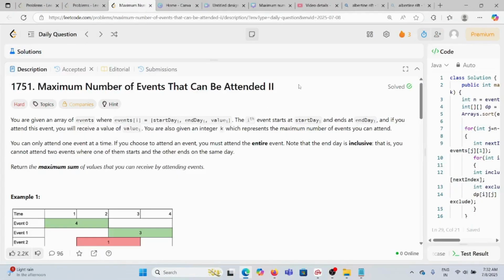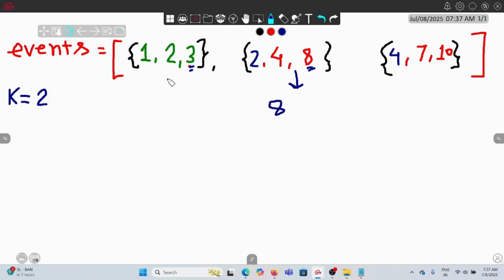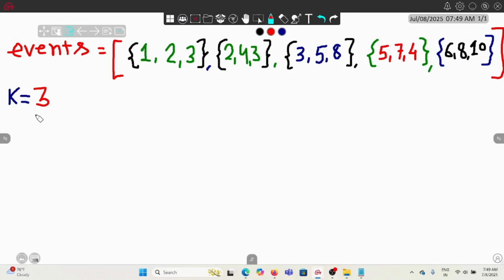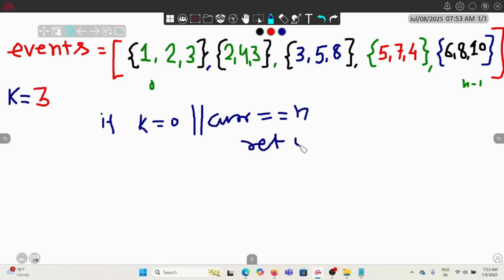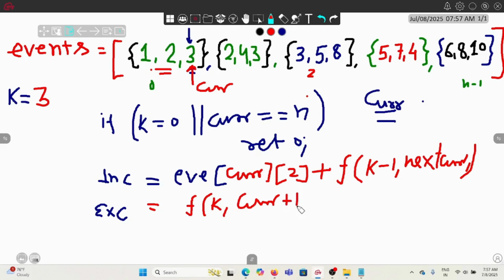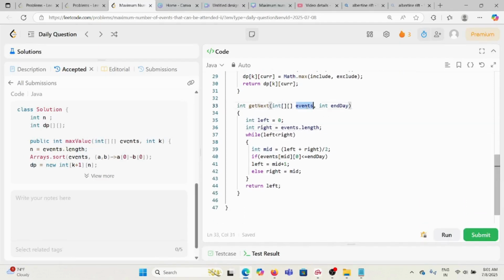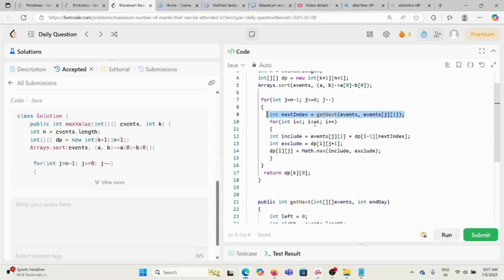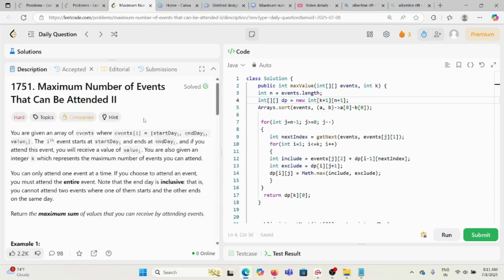Maximum Number of Events That Can Be Attended II |LeetCode 1751|meeting interval|leetcode potd today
Maximum Number of Events That Can Be Attended| LeetCode contest 1751|Interval| leetcode 1751| today leetcode potd

1751. Maximum Number of Events That Can Be Attended II
Maximum Number of Events That Can Be Attended II
leetcode 1751
Leetcode  1751

1751. Maximum Number of Events That Can Be Attended II
leetcode 1751
Leetcode  1751

1751. Maximum Number of Events That Can Be Attended II
leetcode 1751
Leetcode  1751

You are given an array of events where events[i] = [startDayi, endDayi, valuei]. The ith event starts at startDayi and ends at endDayi, and if you attend this event, you will receive a value of valuei. You are also given an integer k which represents the maximum number of events you can attend.

You can only attend one event at a time. If you choose to attend an event, you must attend the entire event. Note that the end day is inclusive: that is, you cannot attend two events where one of them starts and the other ends on the same day.

Return the maximum sum of values that you can receive by attending events.

1751. Maximum Number of Events That Can Be Attended II, leetcode 1751 in java, Must do DSA , top 20 Google interview questions, top 20 Google interview questions, Must DO MAANG PROBLEM,
leetcode potd